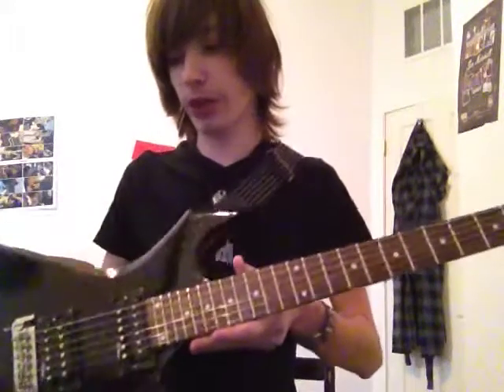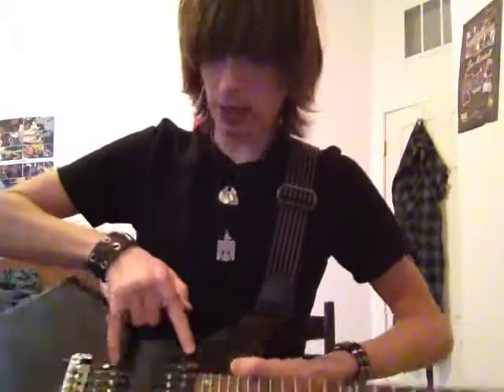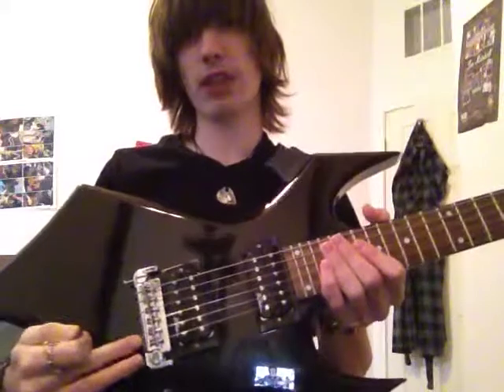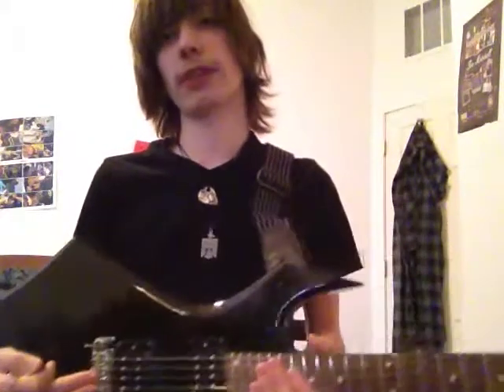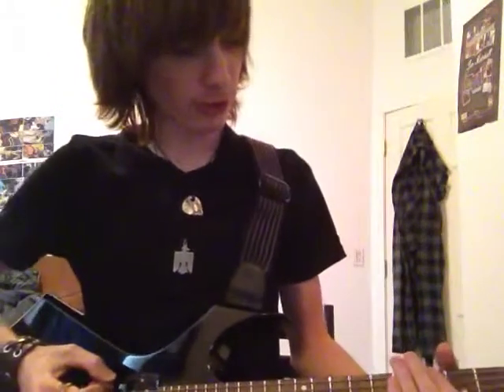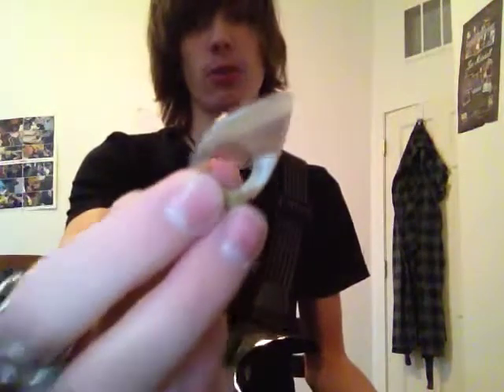My B.C Rich 2007 Warlock Widow. Nothing too special but it's amazing